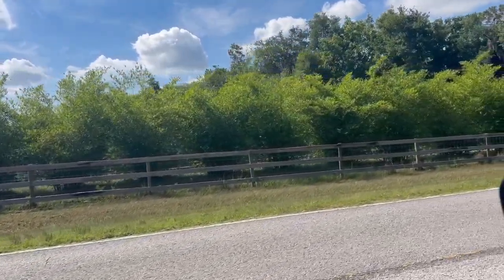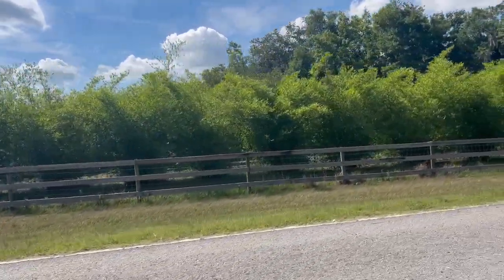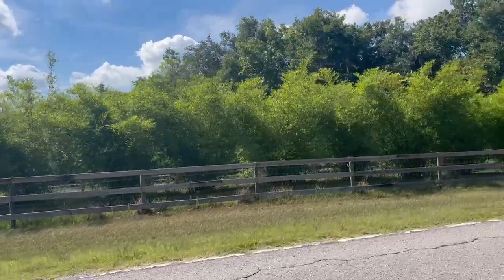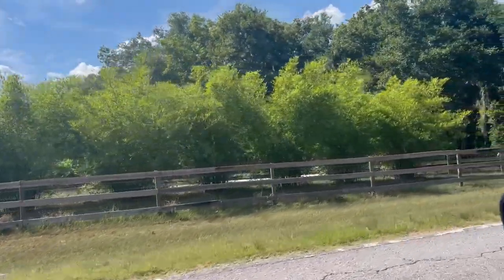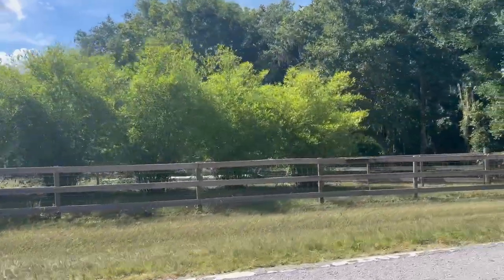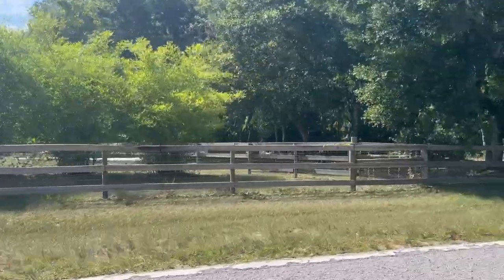Bamboo Roadside Privacy Screen/Large Palms and Trees For Sale in Florida/bamboo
Bamboo has a bad reputation with Florida gardeners. And while it’s true that some kinds do spread aggressively, there is a whole category of bamboos that do not.

There are actually two groups of bamboos: runners and clumpers. Running bamboos can grow rampantly and don’t stay in one place, but clumping bamboos grow only a few inches wider each year.

Clumping bamboo has a tight growing habit which makes it an excellent visual screen and sound barrier, all without endangering the neighborhood. Choose a clumping bamboo whose cold tolerance fits your area. South Floridians have a large and diverse group of bamboo to choose from, but some types thrive in North Florida as well.

For best performance, plant your bamboo in full or part sun. Bamboo will tolerate a wide variety of soil types, but for best growth, water and fertilize yours on a regular schedule, and don’t forget to mulch.

At The Tree Planters, our clients come first. Period. We have earned the right to call ourselves Florida’s Premiere Tree Installers. Not only do we deliver only quality trees but we advise you on how well certain varieties will fit your landscape.